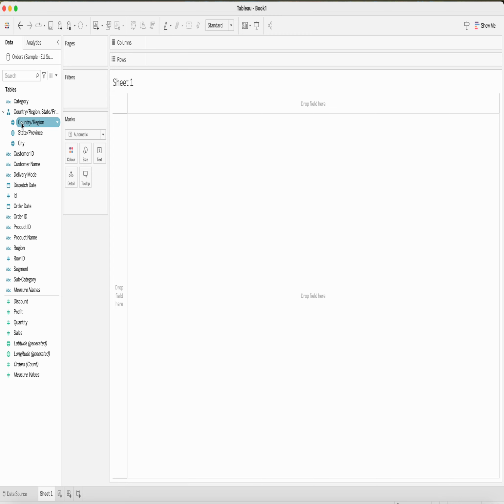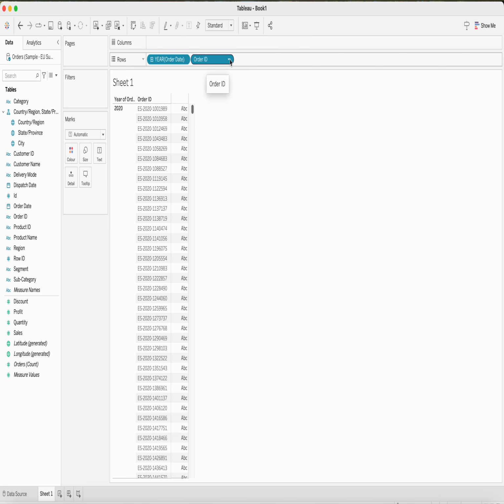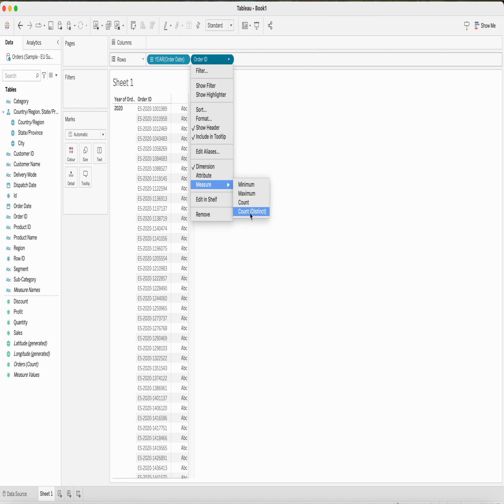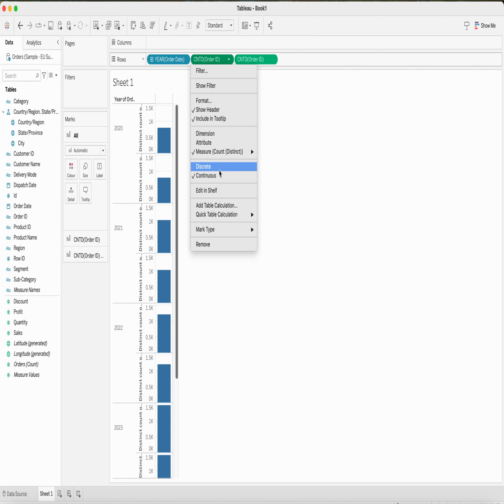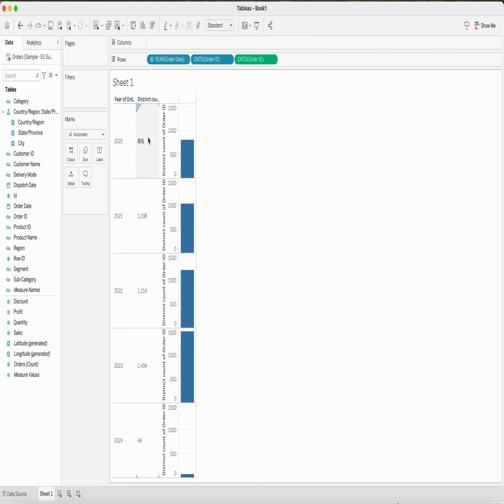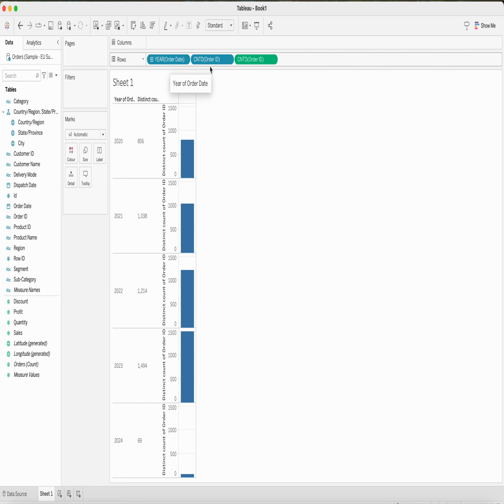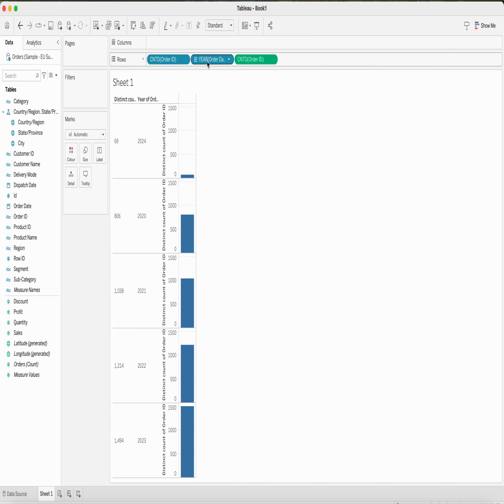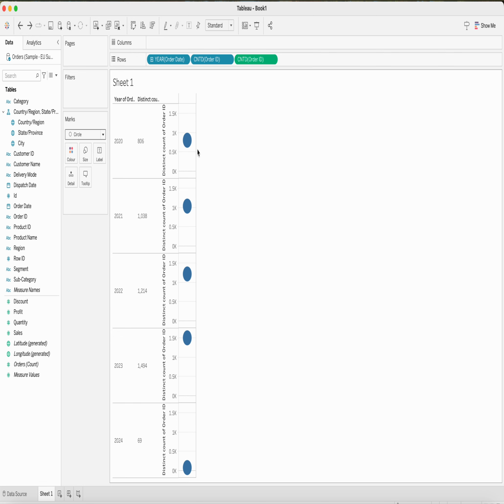Lesson 10: Discrete vs Continuous Data in Tableau Explained | Tableau Tutorial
Learn Discrete vs Continuous Data in Tableau in this Tableau tutorial — Lesson 10 of the complete DataCruise Tableau series.

In this lesson:
✅ Discrete vs Continuous Data in Tableau — step-by-step walkthrough